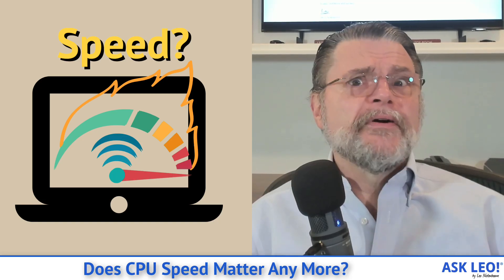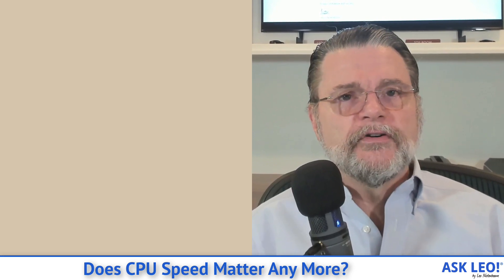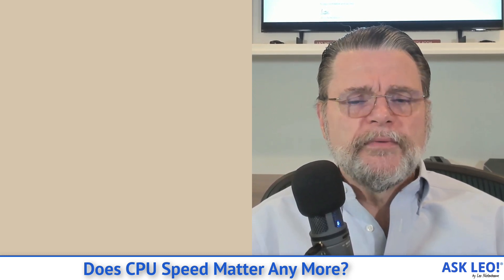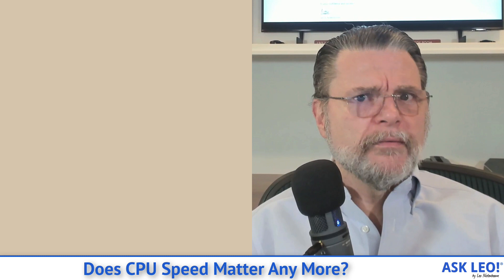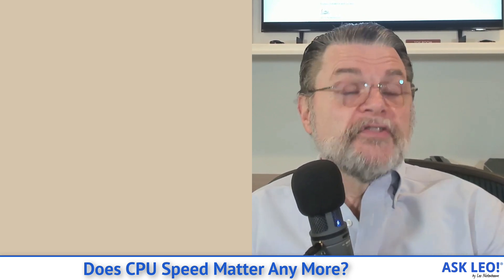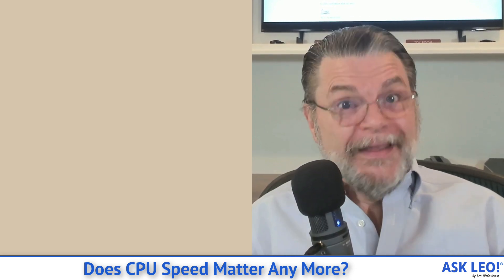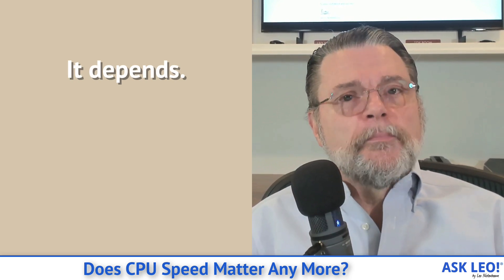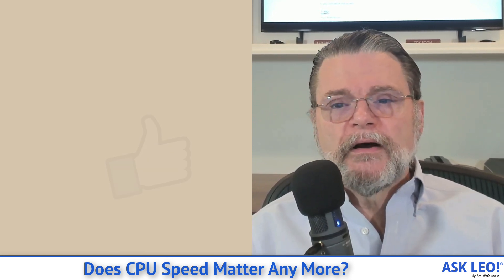Does CPU Speed Matter Any More?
⚛️ CPU speed doesn't matter quite as much as it once did. I'll discuss why, and what you should also be looking at.

⚛️ Does CPU speed matter
CPU speed is important, but it’s not as good a measure of overall system speed as it might have been in years past. Factoring in to today’s machines are technologies like multi-core CPUs, solid state disk drives, and more. Understanding how these relate and when they become important can result in a machine more properly configured for your use.

Chapters
0:00 Does CPU Speed Matter?
1:00 Pedants beware
2:00 In the past
3:03 What's happening today
6:00 Generally more important than speed
10:00 Generally more important than the CPU
11:00 Nothing is absolute